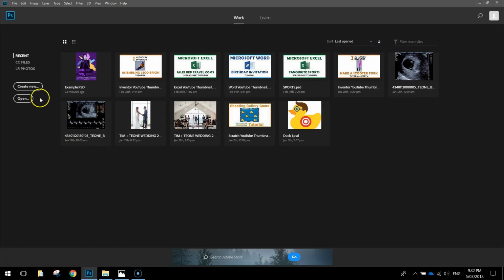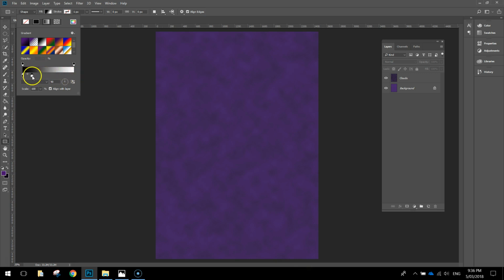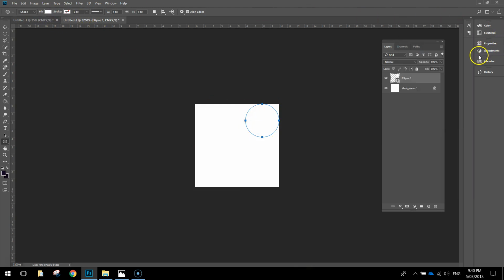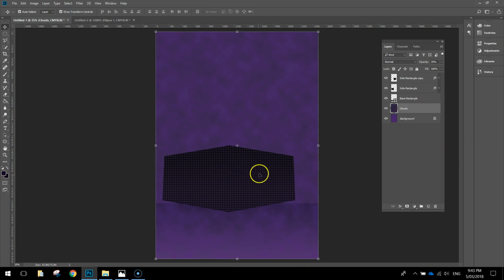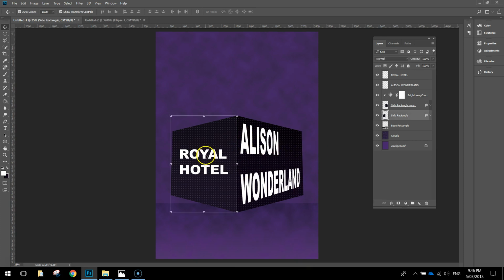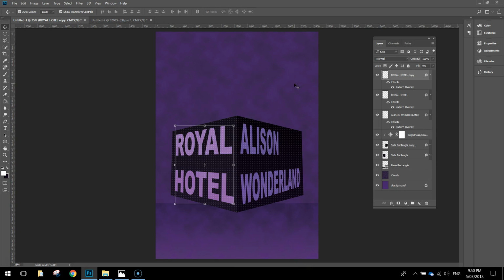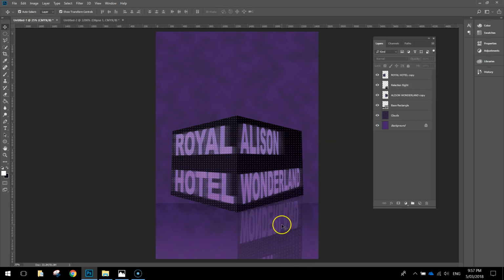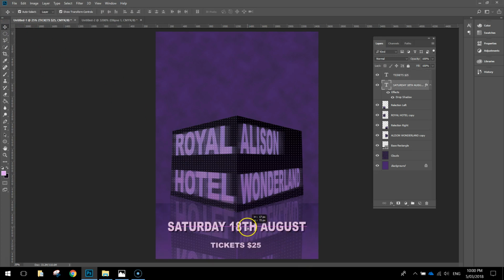Make a DJ Promo Poster in Photoshop (Part 1)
Learn how to make an awesome DJ Promotional Poster in Adobe Photoshop using a wide range of simple techniques, including brushes, text effects, patterns, shapes and adjustments.